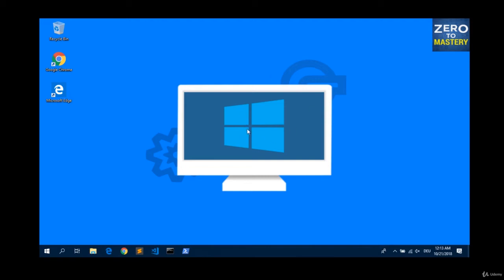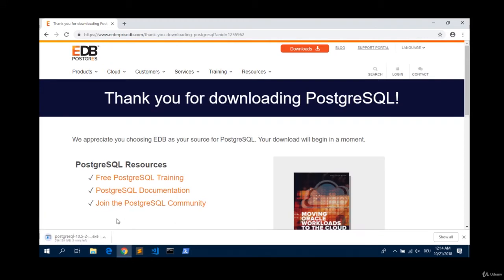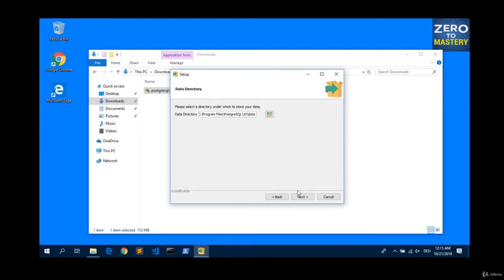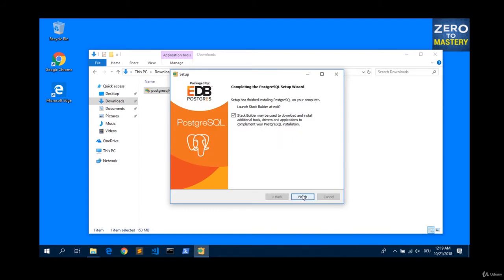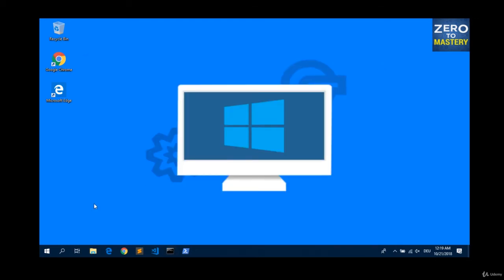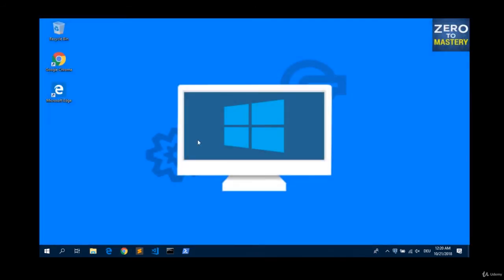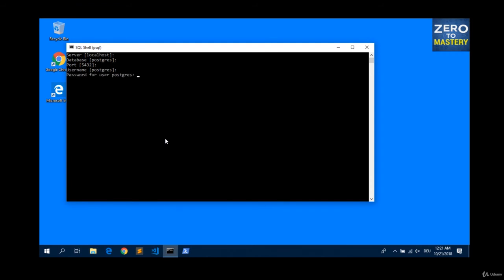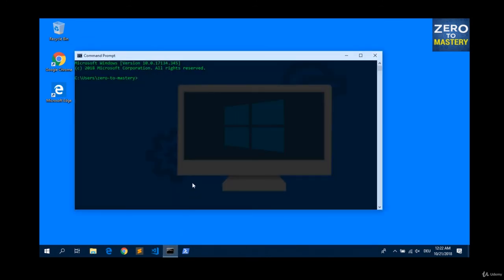30. Extra For Windows Users | 4. Installing PostgreSQL for Windows | Technical Warna